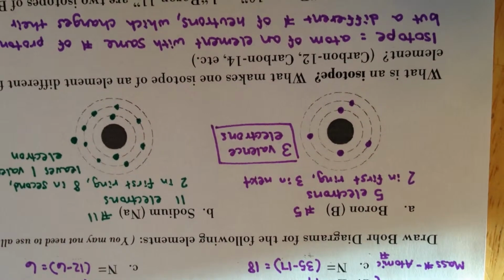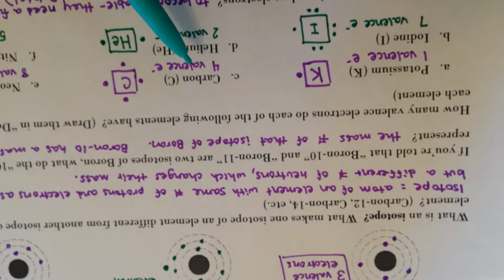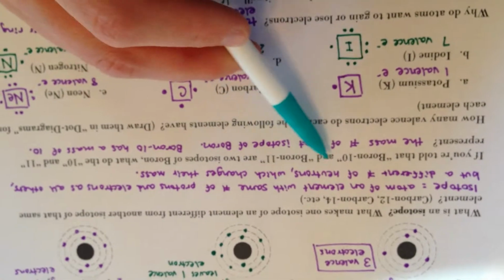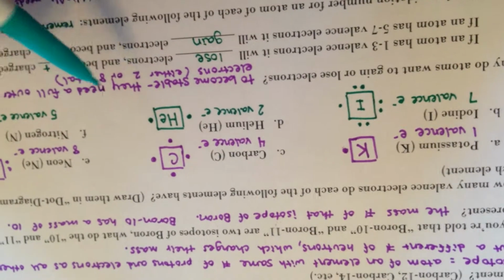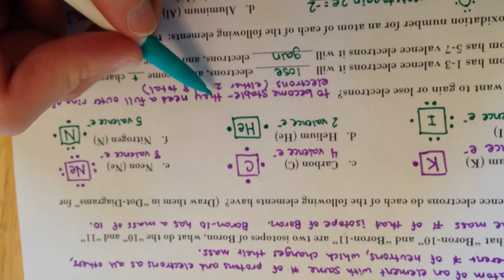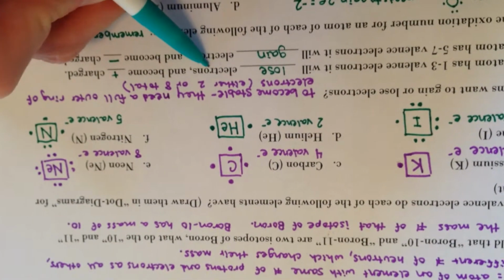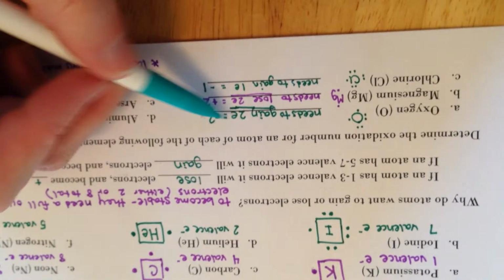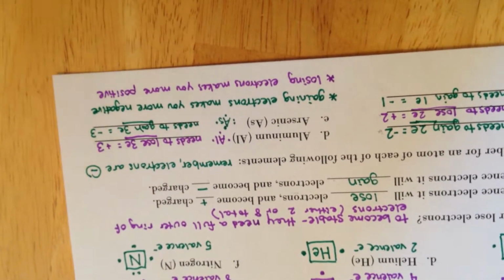Chen part 2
Chem part 2